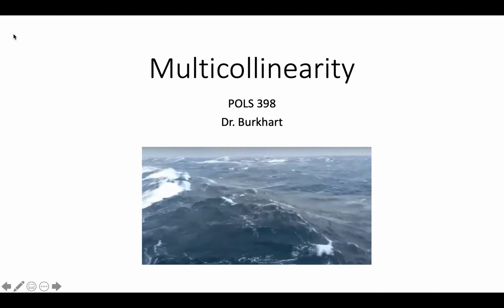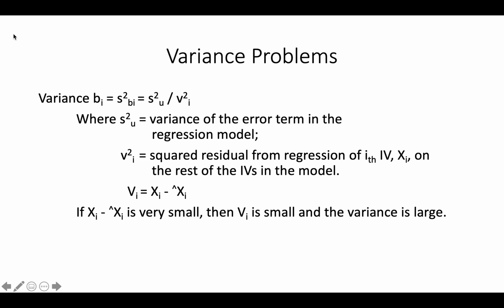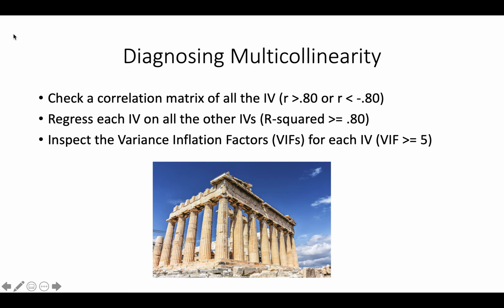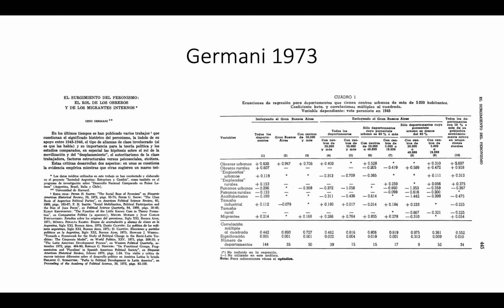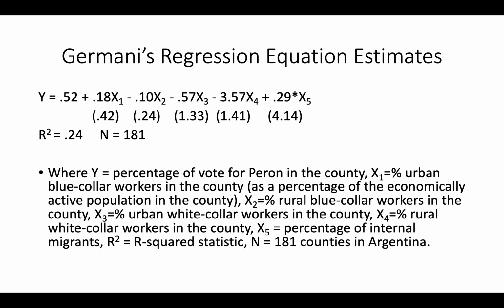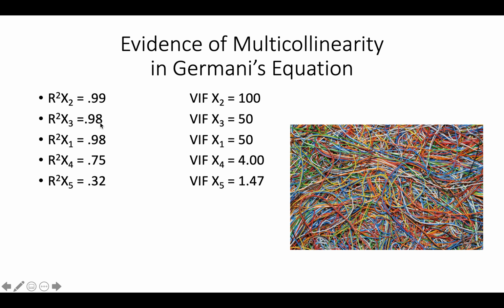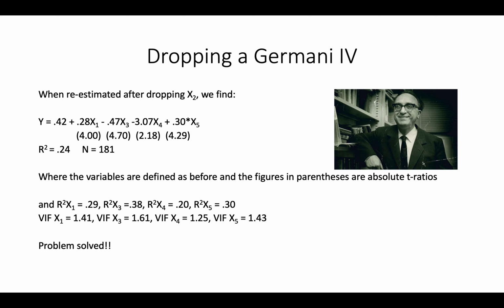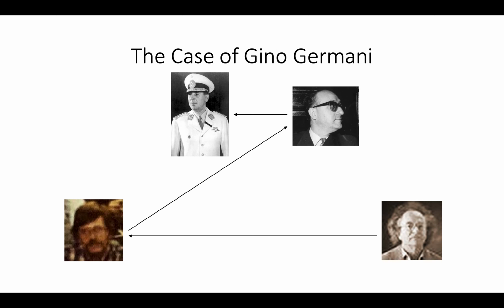POLS 398 Podcast 7 Multicollinearity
This podcast is a discussion of the multicollinearity assumption in multiple regression analysis.